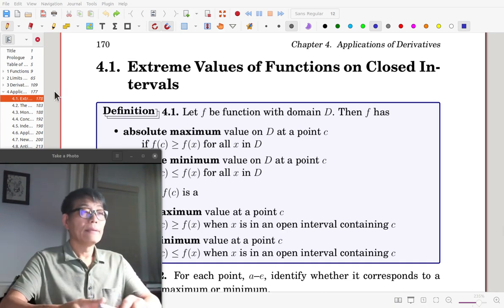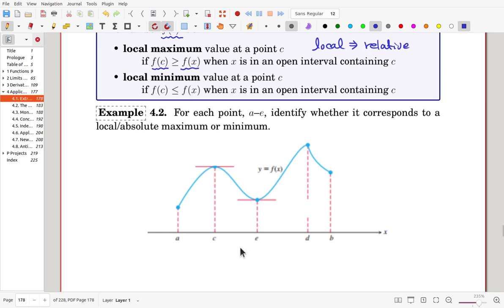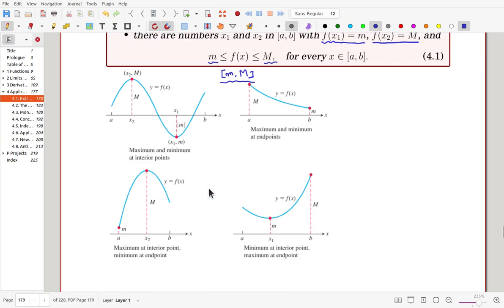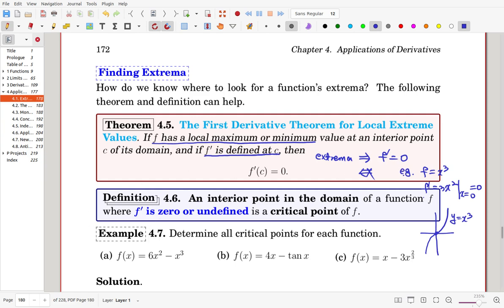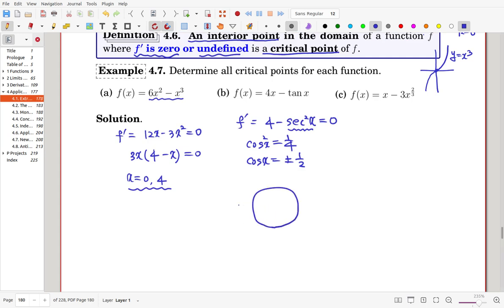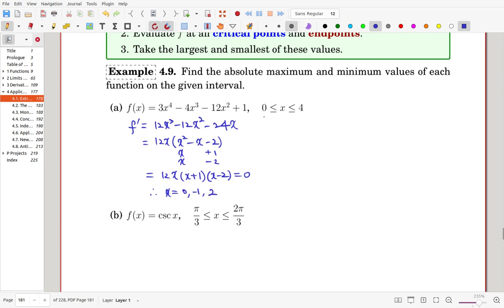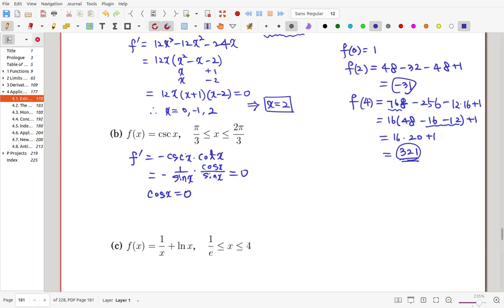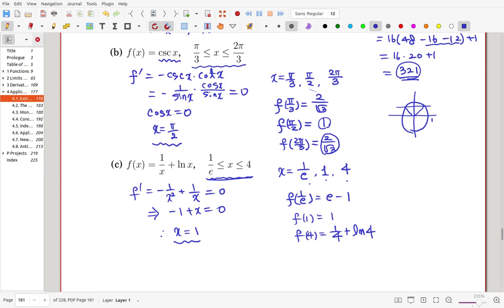MathTalent Calculus I Sec 4.1 Extreme Values of Functions on Closed Intervals